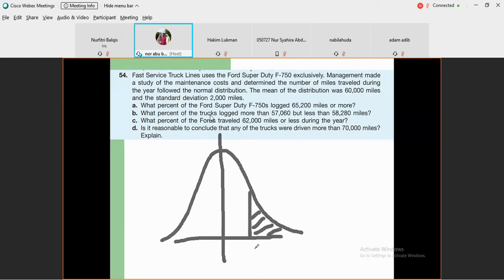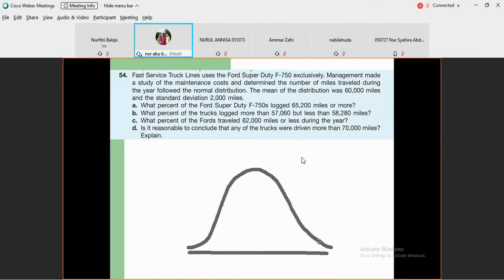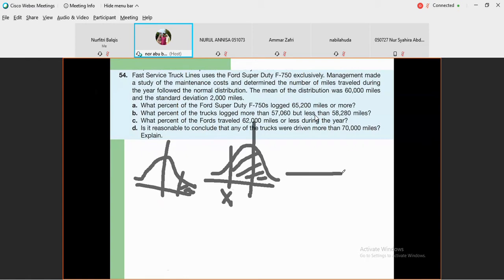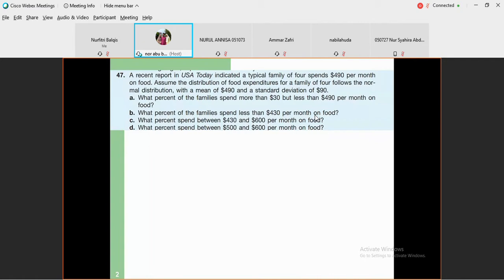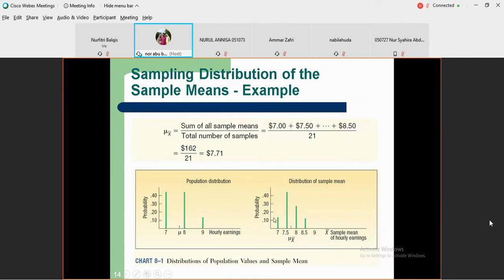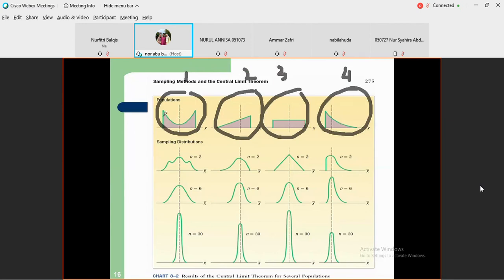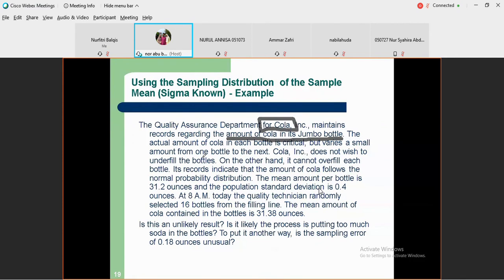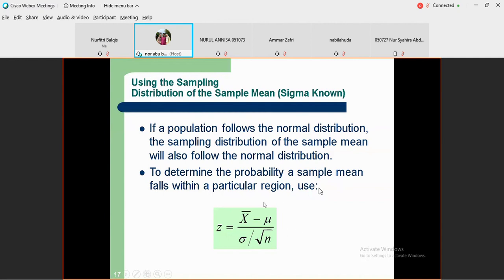Business Statistic - Sampling Method and the Central Limit Theorem (Chapter 8)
Sunday
22/11/2020

sorry for the technical sound
for recording just press (Window + G)